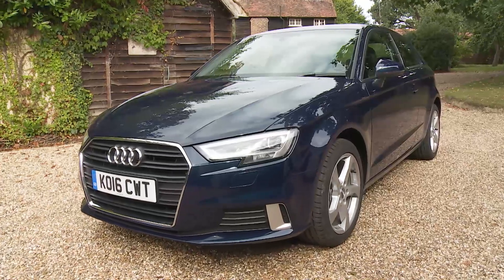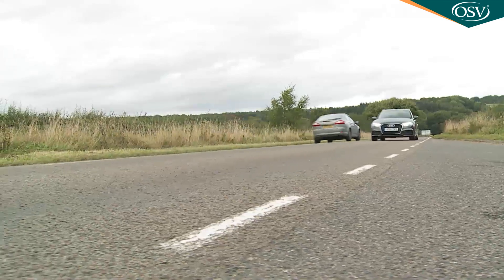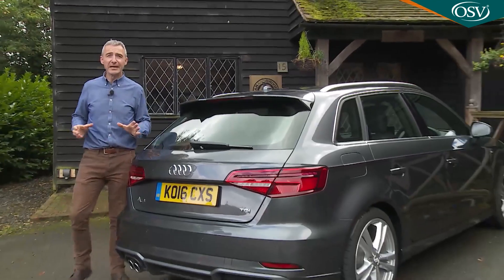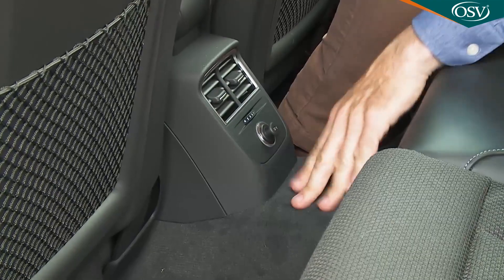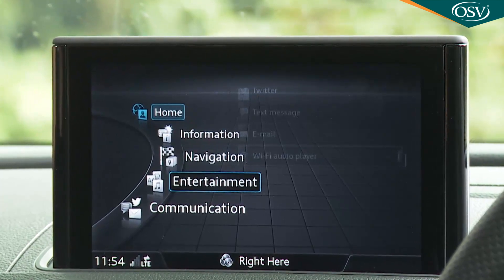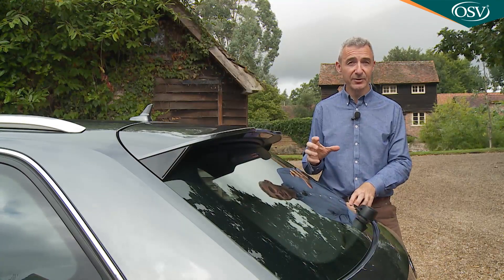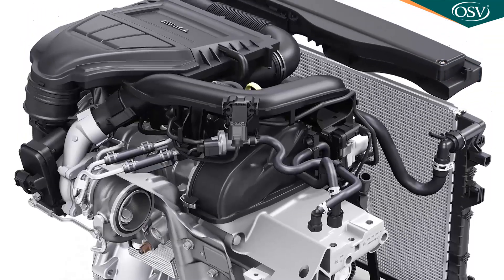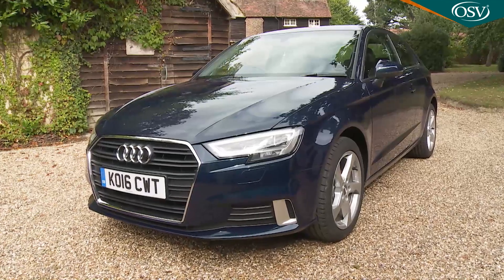Audi A3 In-Depth Review 2019 | Your next vehicle choice?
The Sportback. It's Audi-speak for 'five doors', the configuration in which most versions of Audi's third generation A3 family hatch were sold. This MK3 'Type 8V' model was first launched in 2013 but substantially updated in 2016 with greater efficiency and technology. It's the updated post-2016 MK3 A3 Sportback variant we look at here as a used buy. Sure, for the same money, you could consider buying a bigger car from a lesser brand, but after trying this one, Audi hopes that you won't want to.

History
Brand Loyalty. It's hard to put a price on it. Hard at least, if you're a consumer. Audi though, has no such qualms and has always confidently pitched this car, the A3 Sportback, as the priciest but also the most desirable of all the compact family hatches that the Volkswagen Group sells.

There's a reason for this, just as there's a reason why Audi brand loyalty saw a huge proportion of buyers for this car being customers who were satisfied with its predecessor. Explain to these people that the same technology could be theirs for several thousand less in a Skoda Octavia and you'll be met with looks of puzzlement wondering why such a fact could be relevant.

Though there was a five-door version of the original first generation Audi A3, a body style introduced to the range in 1996, this part of the line-up only gained the 'Sportback' tag in second generation form in 2004 when five-door A3 motoring was repositioned for a slightly more mature, slightly more up-market audience. This third generation 'Type 8V'-series A3 range continued that trend from its launch in 2012, Audi's argument that this Sportback version was more than just a three-door A3 with a couple of extra doors supported by this five-door model's use of a longer wheelbase.

Of more importance though, is the question of whether this is more of a desirable premium compact hatch than five-door versions of its two arch-rivals in this segment, BMW's 1 Series and the Mercedes A-Class. By 2015, with far-reaching recent changes having enhanced the appeal of both these rivals, Audi knew it was imperative to keep the appeal of this A3 fresh and up to the minute. Hence a package of revisions announced in the Summer of 2016 that created the much improved third generation A3 Sportback model we're going to look at here as a potential used buy.

The volume 1.4 TFSI petrol engine was replaced by a 1.5 TFSI unit in 2017, the same year that Audi launched an updated version of the top RS 3 hot hatch variant, with power uprated to 400PS. This A3 range in this updated MK3 form sold until the end of 2019, when it was replaced by an all-new fourth generation design.